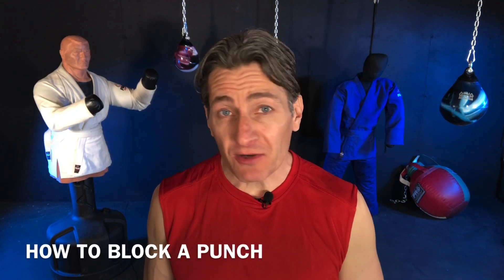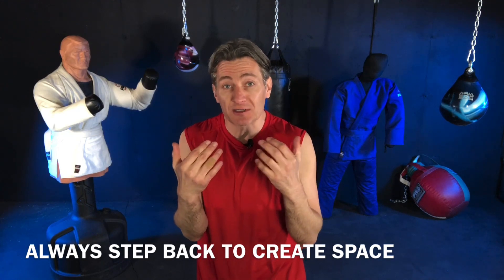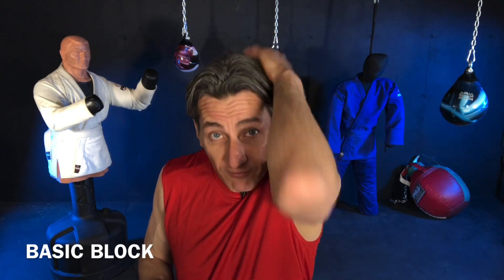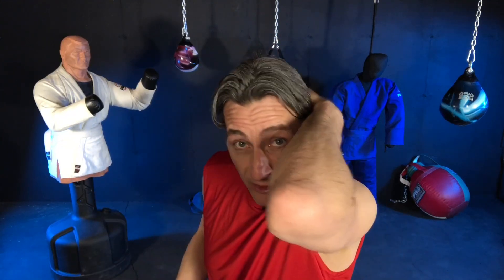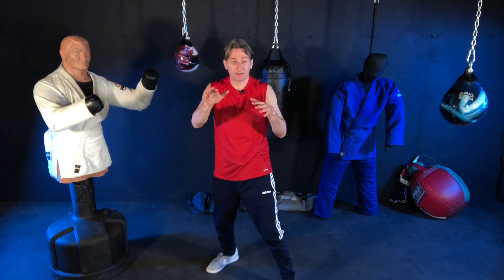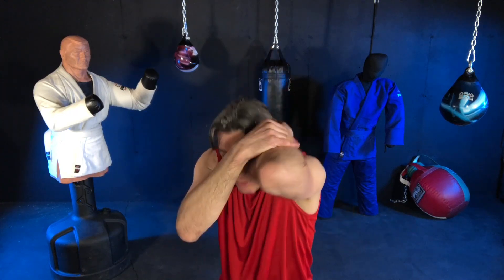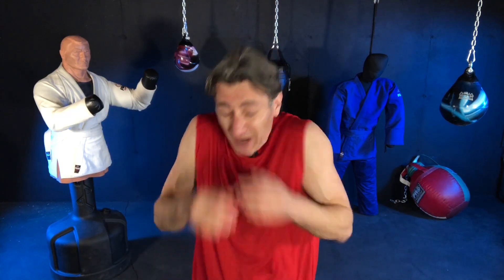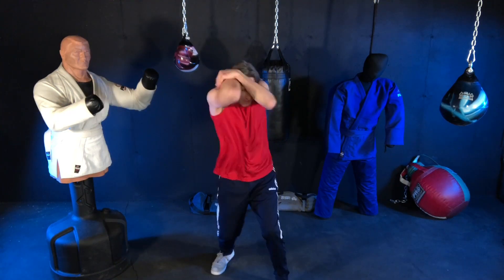How to Block a Punch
One of the easiest and most effective ways to block a punch to your head is something called the "Helmet Block." I'll show you how to do it in this tutorial.